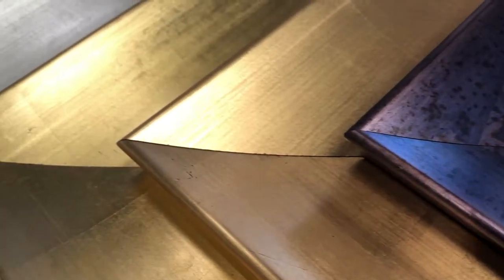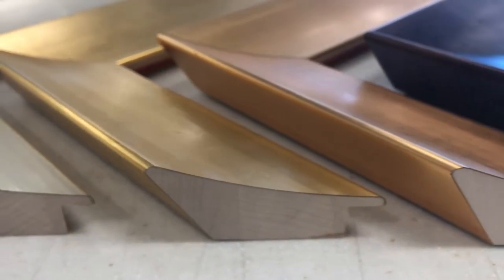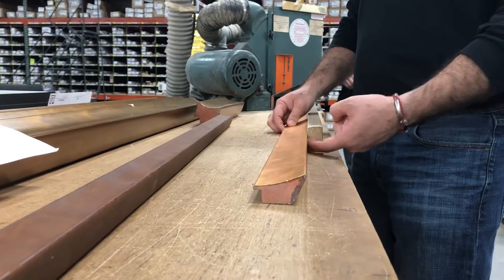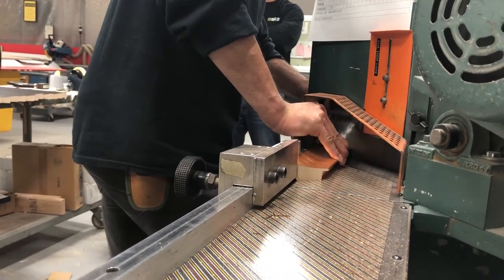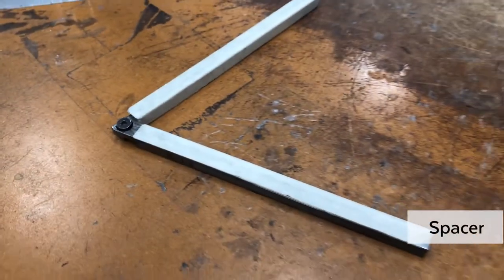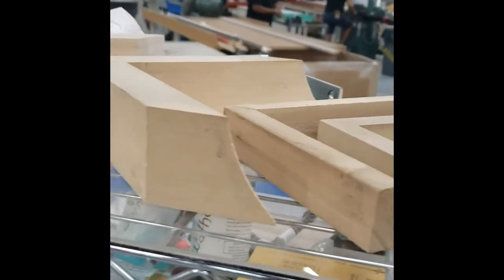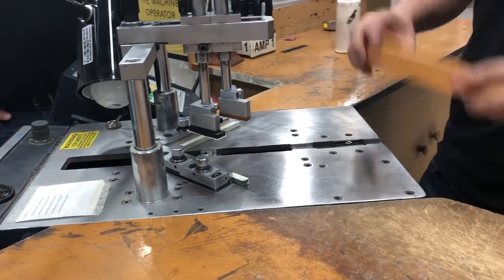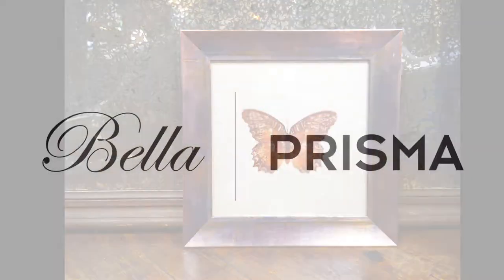LA LA Scoop: Cut and Join Tutorial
Here’s a look at the Bella production team cutting and joining one of our more challenging frame profiles. The scoop profile from the Lala collection.